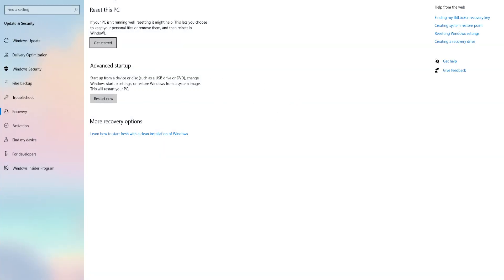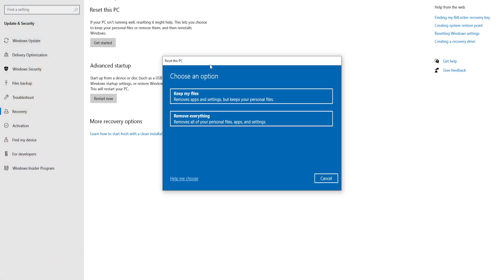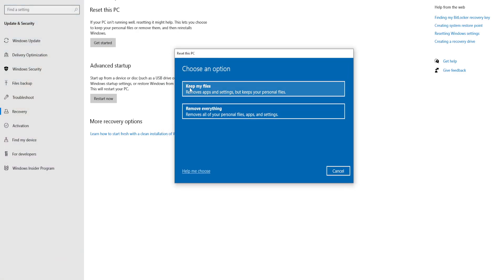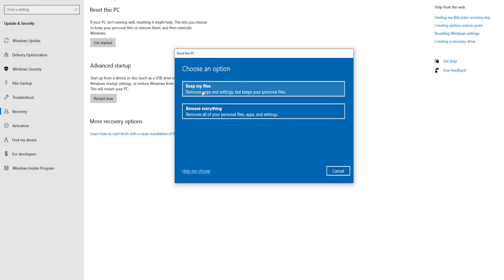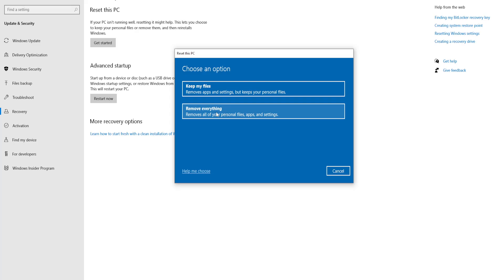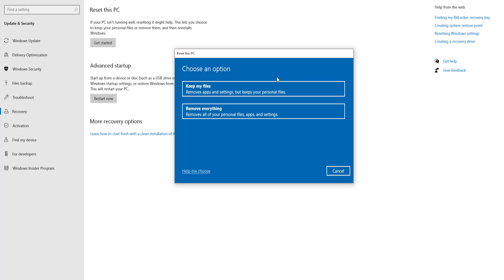How To Fix Roblox Critical System Files Are Corrupted Error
In this video I show you how to fix Roblox Critical system files are corrupted error. If you get an error message saying "Critical system files are corrupt. Roblox cannot run. Please repair or reset your Windows installation" then this is the tutorial for you.